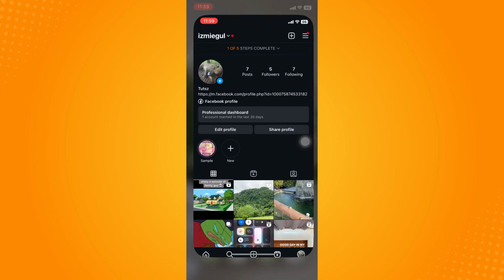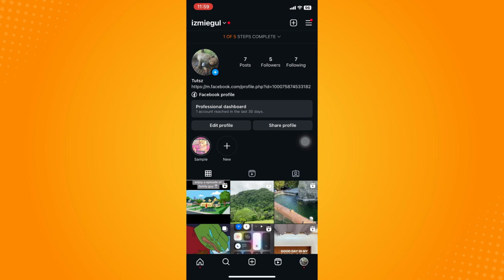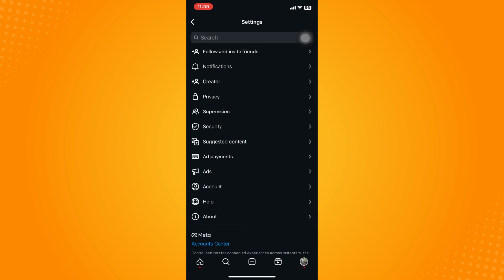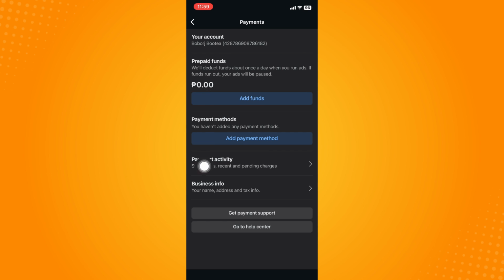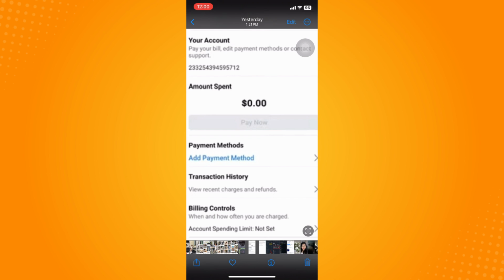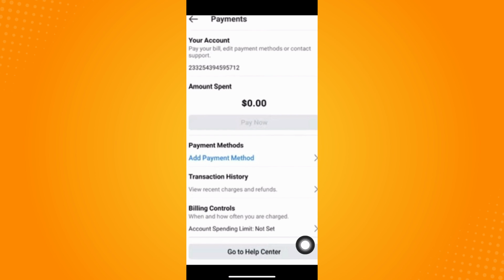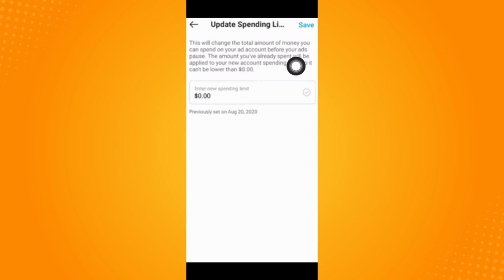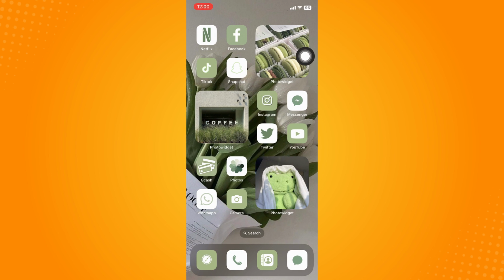How to Change Spending Limit on Instagram Ads (2024)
Learn‎‎‏‏‎ ‎How to Change Spending Limit on Instagram Ads

In this video I will show you‏‏‎ ‎how to change spending limit on instagram ads